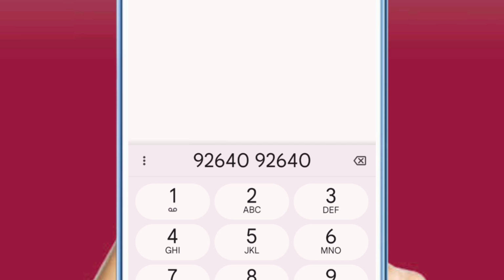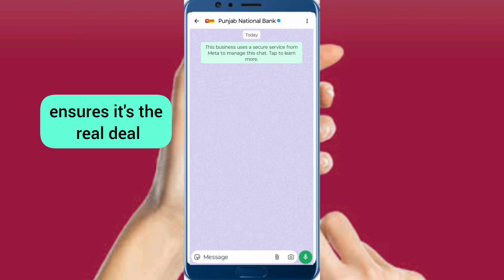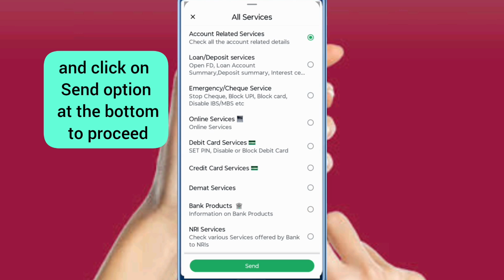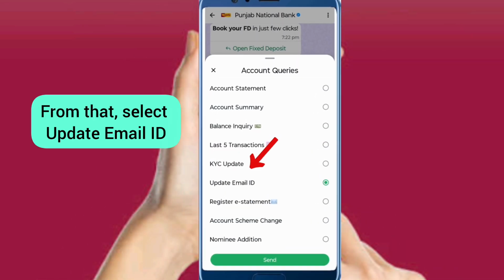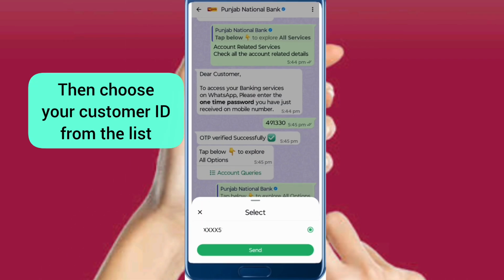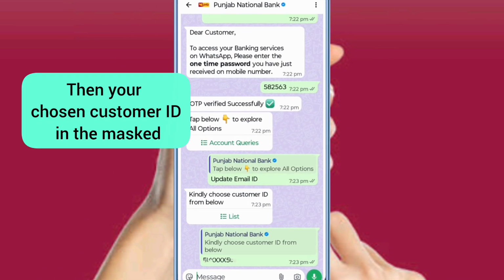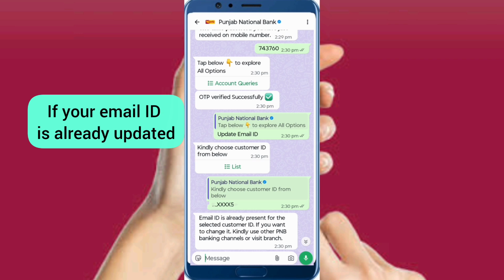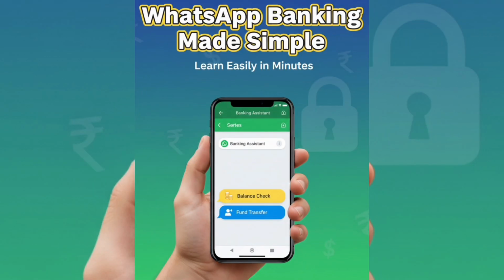How to Update PNB Account Email ID Online via WhatsApp in 1 minute | PNB WhatsApp Banking 2026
Are you looking for a way to update your email in your PNB savings account? Punjab National Bank now offers several services through its official WhatsApp Banking number. We show you the exact process, from sending the first message to receiving confirmation.

 * Save the official PNB WhatsApp Banking number 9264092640.
 * Send "Hi" or "Menu" to start the chat.
 * Authenticate your account using the OTP sent to your registered mobile number.

Make sure your mobile number is already registered with the bank to use this service. For security reasons, never share your full OTP or PIN with anyone on WhatsApp.